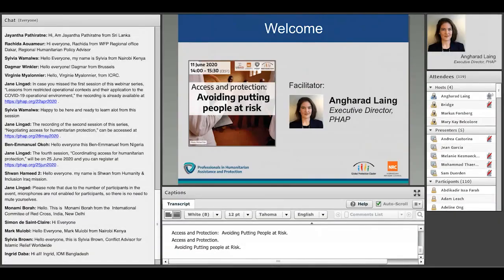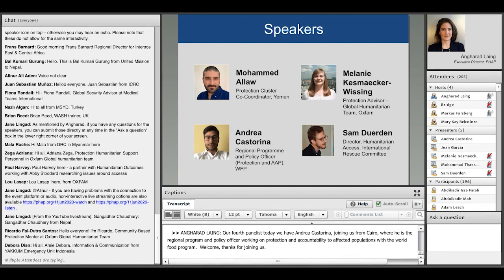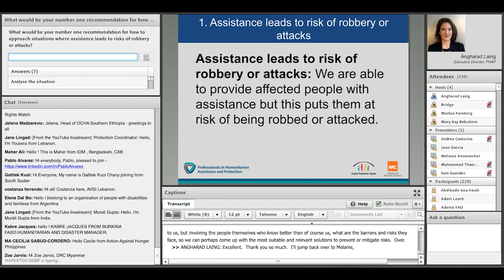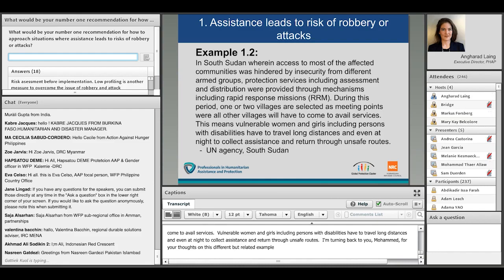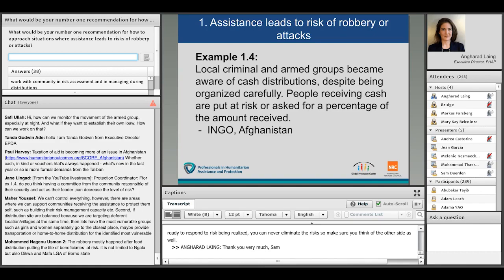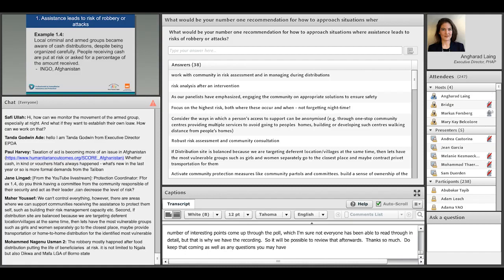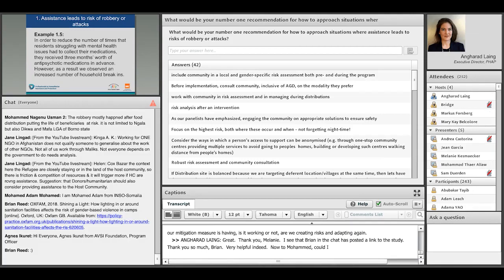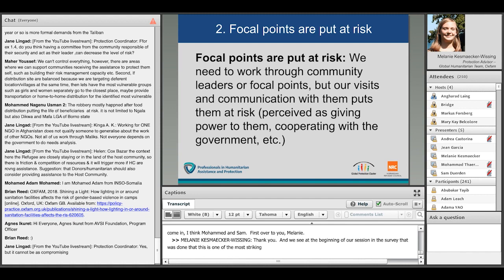Webinar: Avoiding putting people at risk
Webinar Series on Access and Protection
Session 3: Avoiding putting people at risk

Organized by: PHAP, Norwegian Refugee Council & the Global Protection Cluster

Speakers:
Mohammed Allaw, Protection Cluster Co-Coordinator, Yemen

Andrea Castorina, Regional Programme and Policy Officer (Protection and AAP), WFP

Sam Duerden, Director, Humanitarian Access, International Rescue Committee

Melanie Kesmaecker-Wissing, Protection Advisor – Global Humanitarian Team, Oxfam

About the session:

In order to carry out their work for the protection of affected people, humanitarian actors need access to reach those people with needs assessments and services. But that access can bring with it negative consequences – for those receiving assistance or protection services, for focal points and contact persons, or for society as a whole. Knowing how to approach and address these potential risks related to access and protection is critical.

On 11 June, we held the third session of the webinar series on access and protection, which focused on issues related to when humanitarian actors have access, but either the access itself or the kinds of programming possible to carry out leads to protection risks.

We were joined by a panel of experts who discussed some of the types of situations that practitioners face.